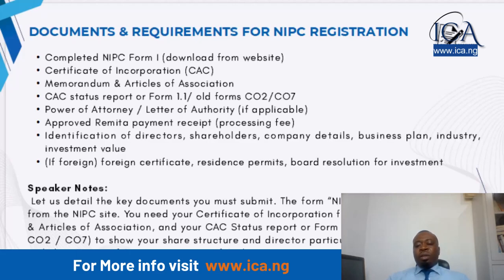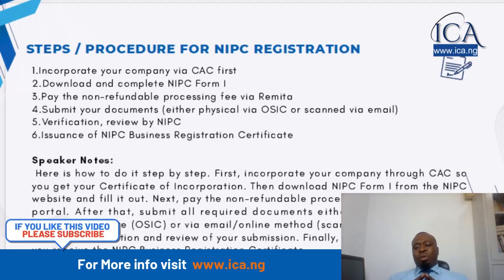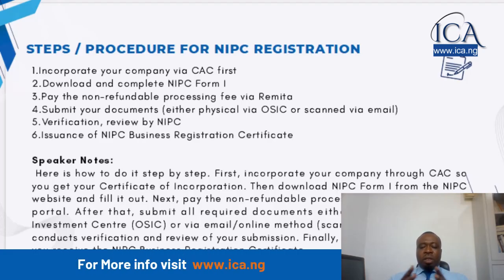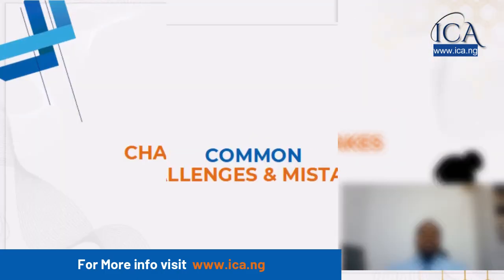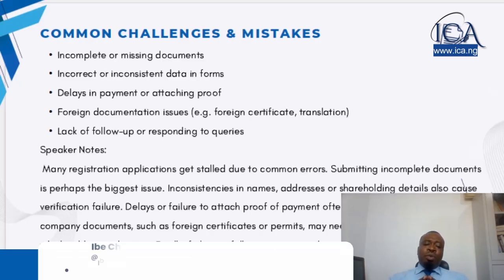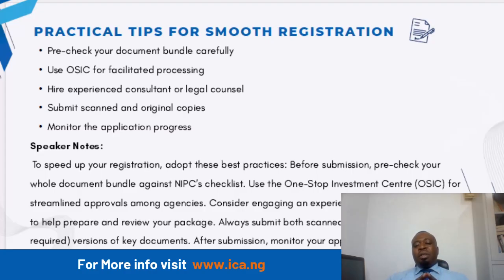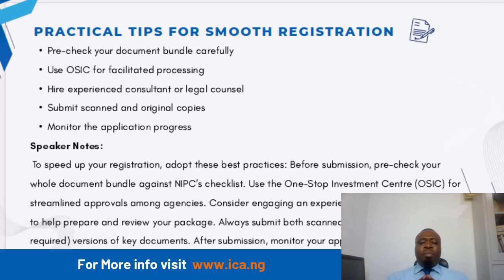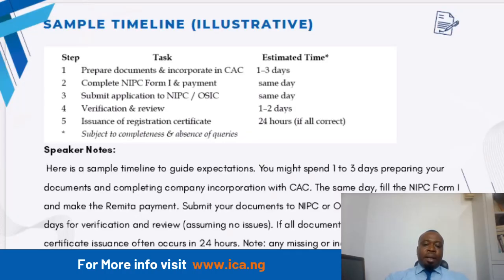Don’t Start a Business in Nigeria Without Watching This! (NIPC Registration 2025 Explained) 🚨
Before you start your business in Nigeria, watch this!
Most investors lose time and money because they don’t register properly with the Nigerian Investment Promotion Commission (NIPC). In this video, I explain exactly how to register — what you need, how to avoid mistakes, and how to get approval fast.

🎯 What You’ll Learn:
✔️ Who needs NIPC registration (foreign & local companies)
✔️ Required documents & how to complete Form I
✔️ How to pay your ₦150,000 fee via Remita
✔️ Benefits — legal protection, repatriation rights, incentives
✔️ Pro tips to avoid rejection or delay

⚡ Watch till the end for insider tips from Okpi Ibe Chinedu Esq. (ICA – Ibe, Chido & Associates)

💬 Comment your business sector below — we’ll tell you if NIPC registration is mandatory for you!